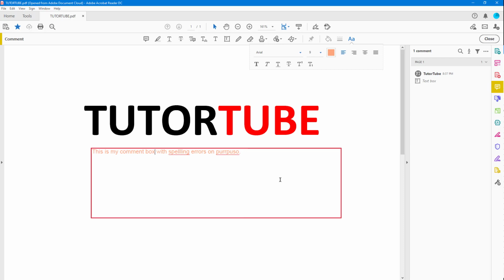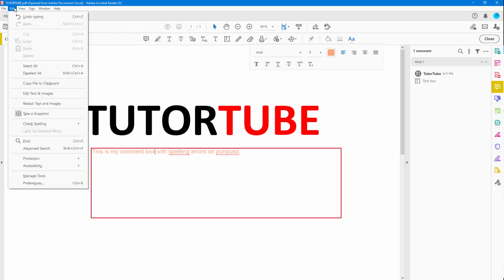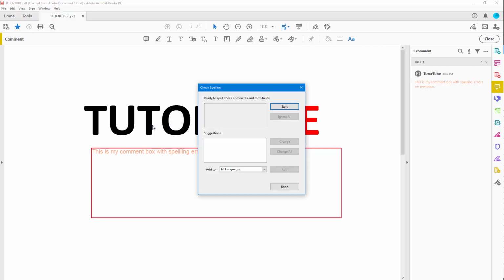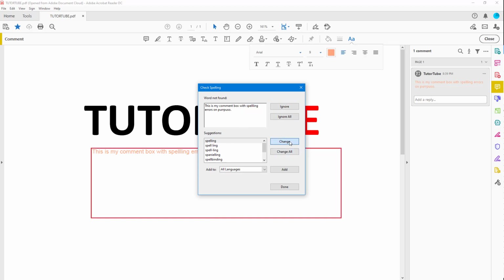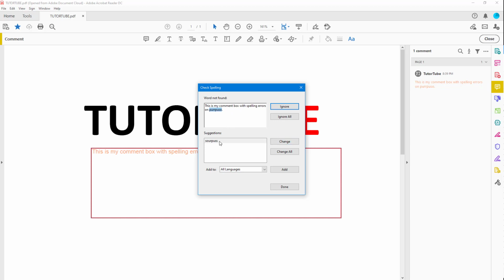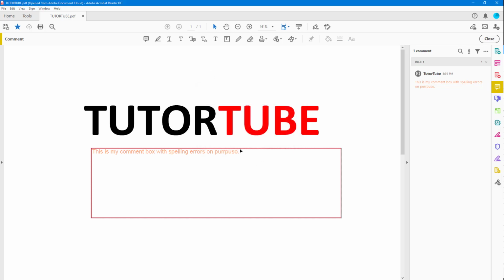Adobe Acrobat Reader Tutorial - Lesson 33 - Spell Check in Comments and Fields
In this tutorial, we will be discussing about Spell Check in Comments and Fields in Acrobat Reader